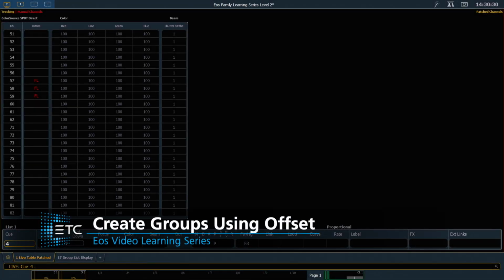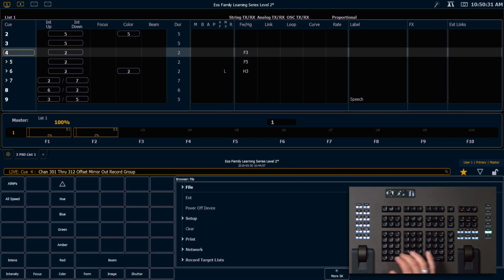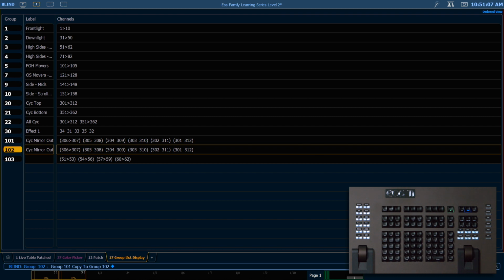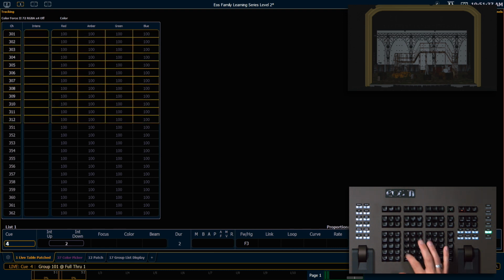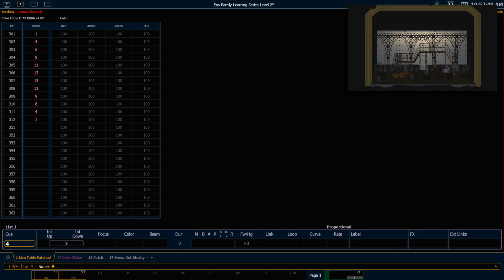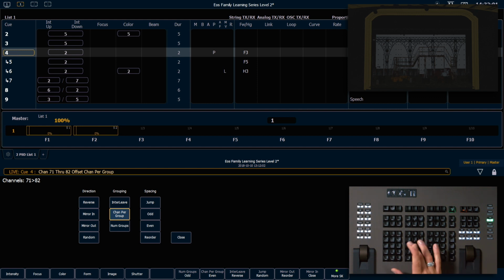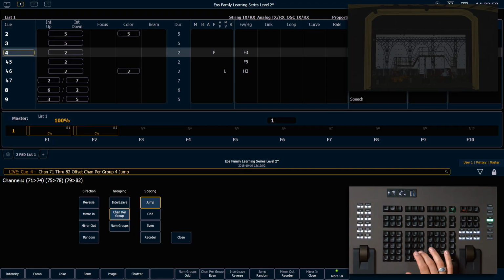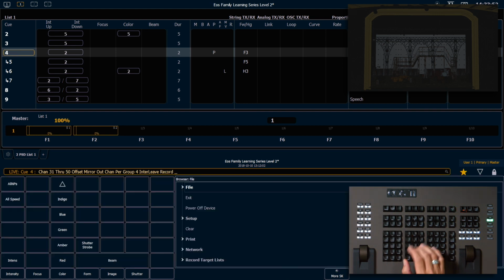Create Groups using Offset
Using Offset to create groups is a quick way to reorder channels as well as create sub-groups more easily.

For emergency/technical assistance contact ETC Technical Services @:
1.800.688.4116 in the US